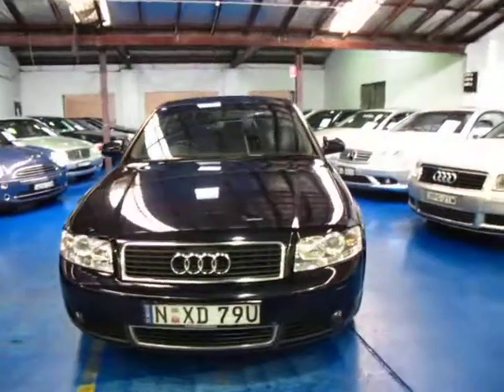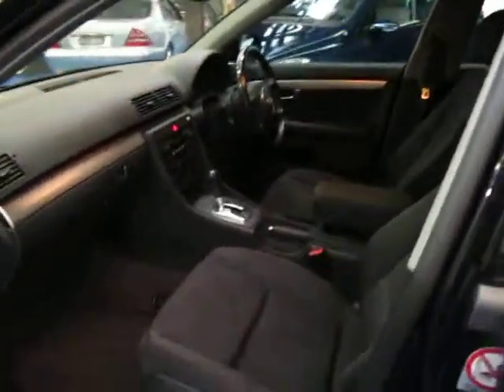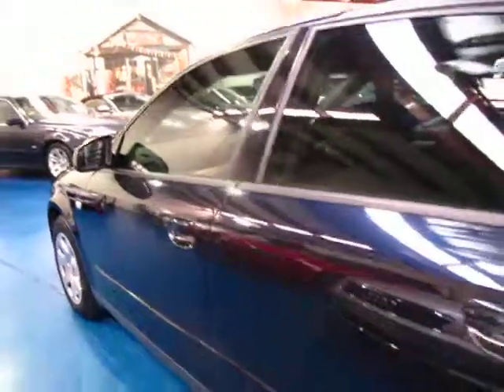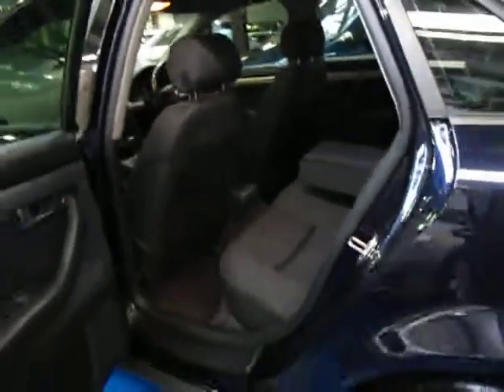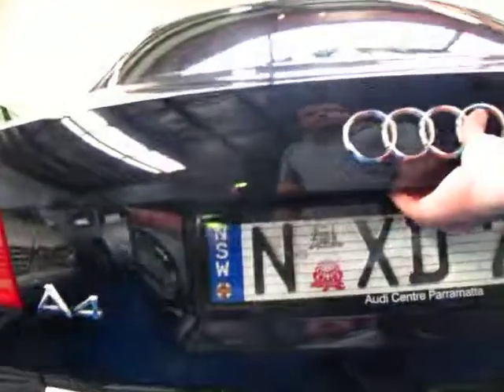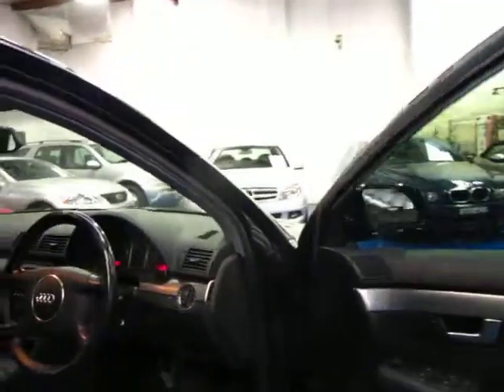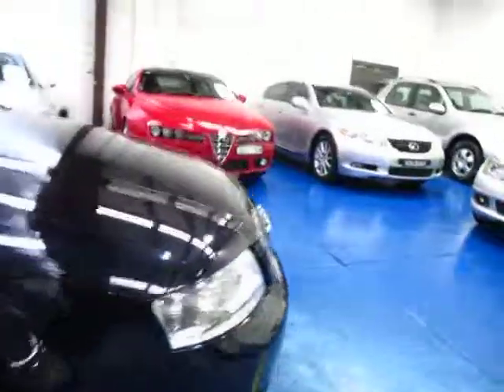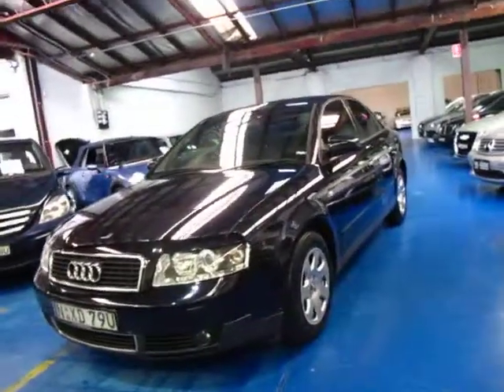Oldtimer Centre - Marrickville NSW